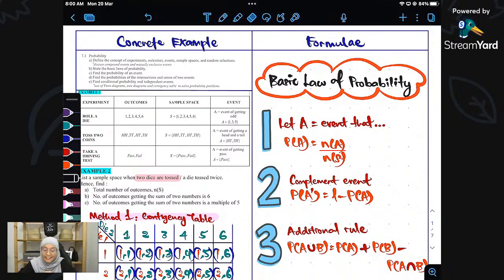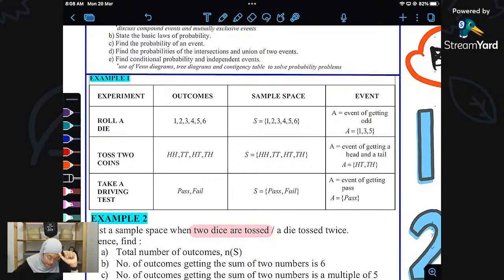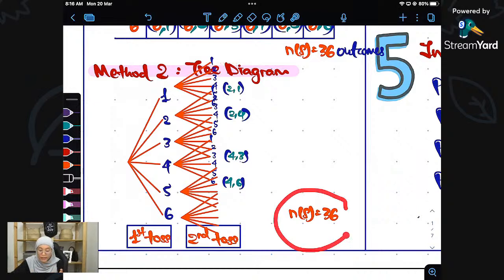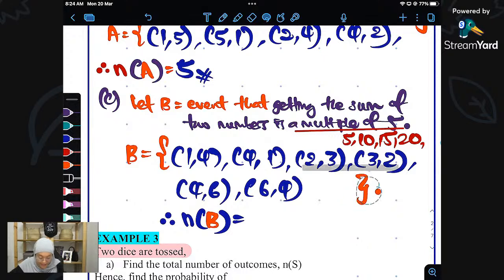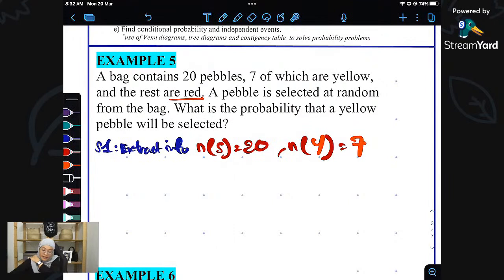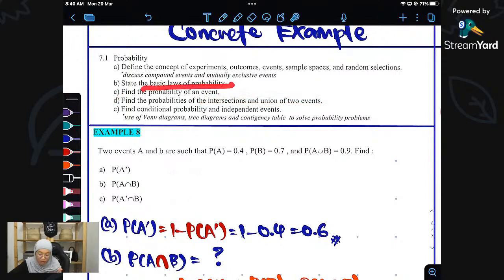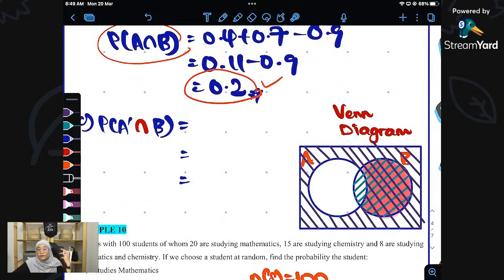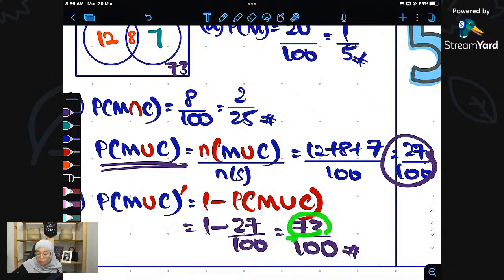7.1 Probability (Part A)